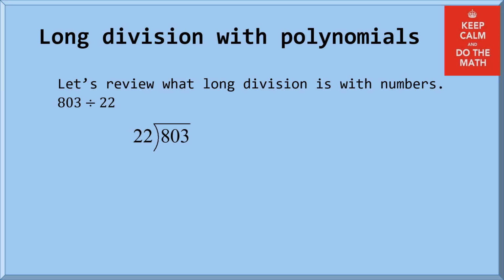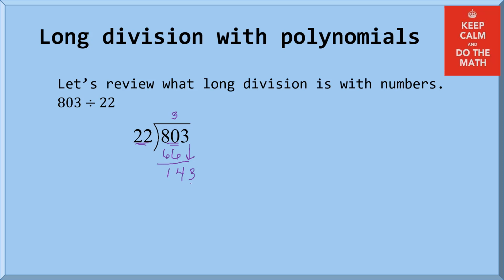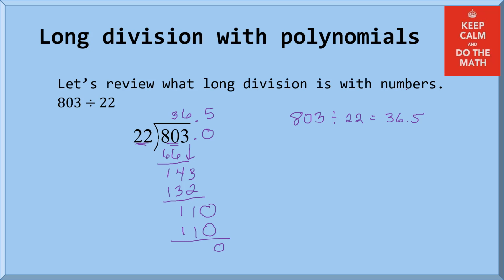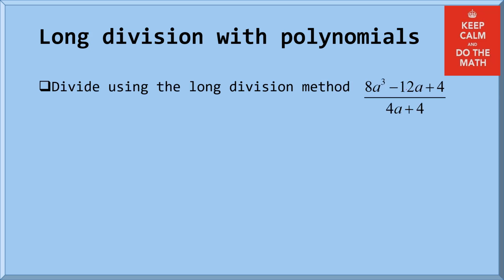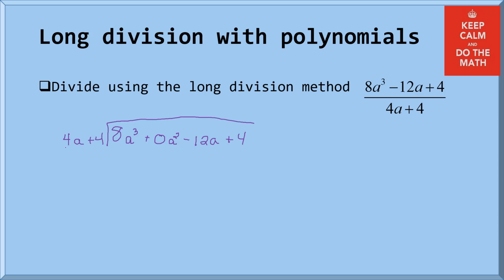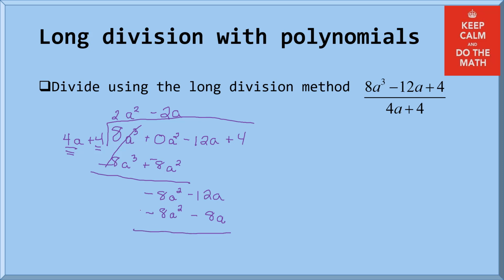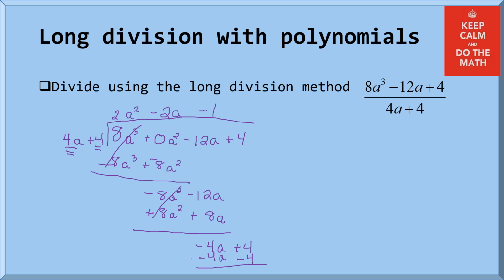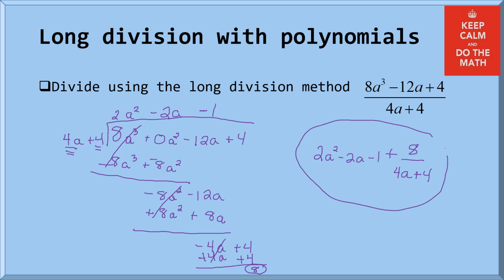Long Division with Polynomials